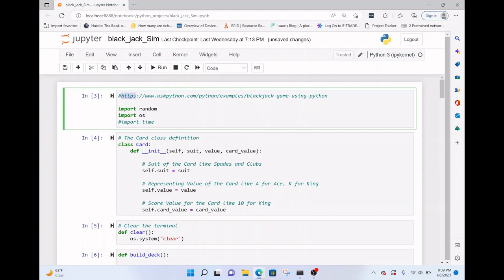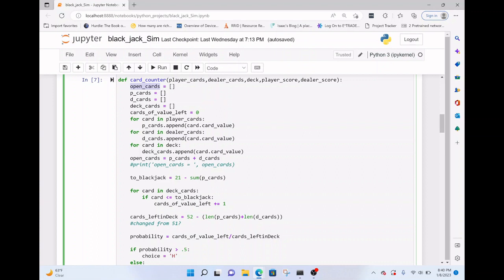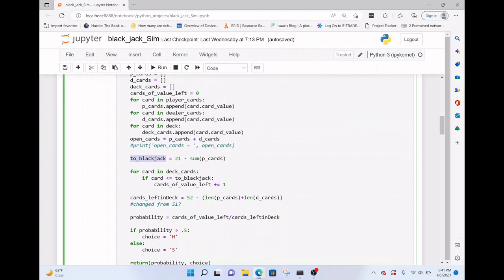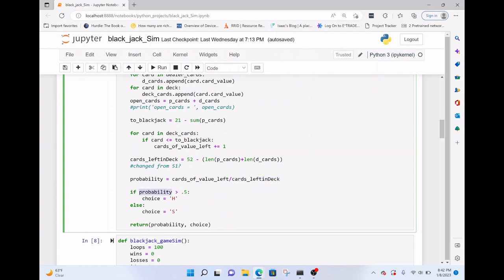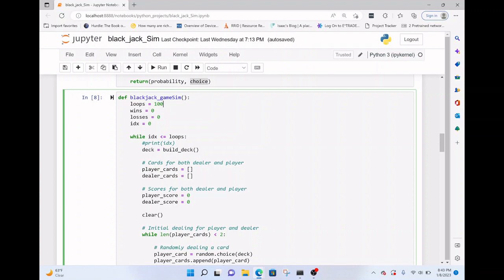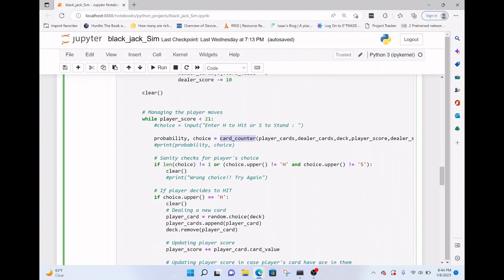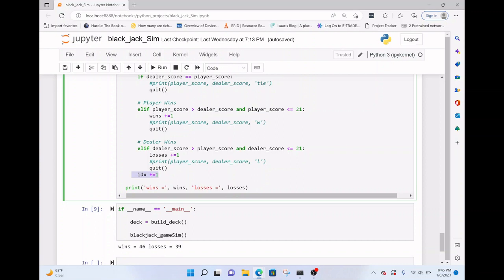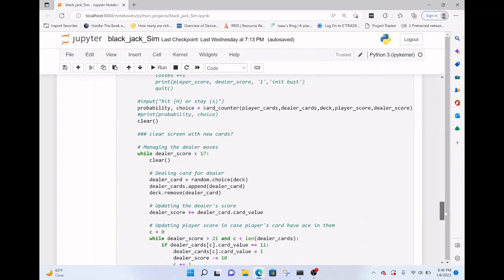I made an iPhone App pt. 2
This is the second video of a 3 part series highlighting the main stages of App development for a simple card-counting algorithm.

In this video, we cover the actual algorithm as well as the simulation of 100 black-jack games

You can find the App in the App store for $0.99

I also hired the help of a fantastic developer to put the finishing touches on the user interface and assist with the iStore legalese.  I highly suggest using him for any projects involving UI work.